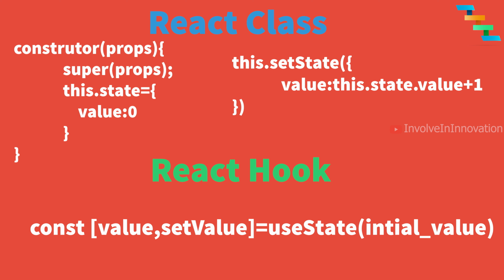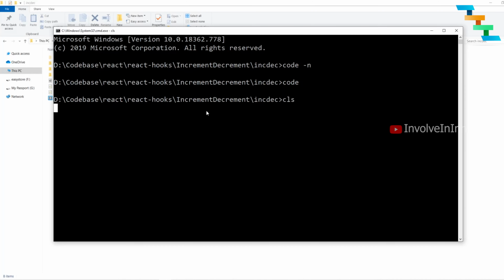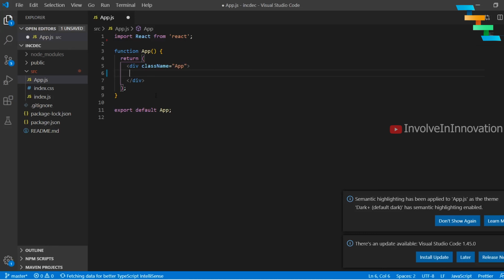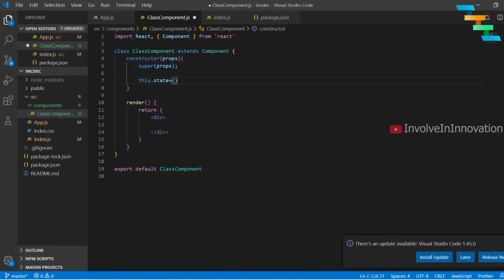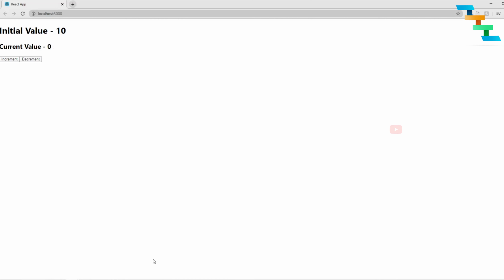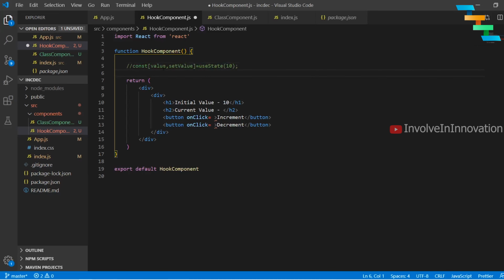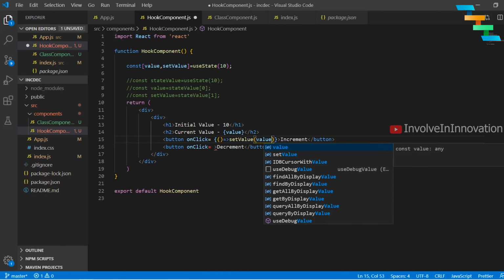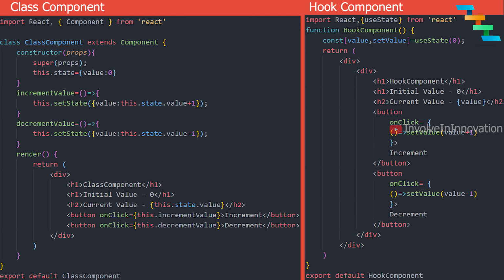useState Hook | React-hooks Tutorial | React class state vs useState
Comparison between react class state and useState

2. ES 6: Tutorial 2 - What is Transpiling and Transpiling ES6 code with Babel and Traceur